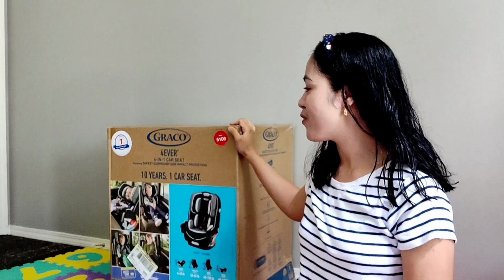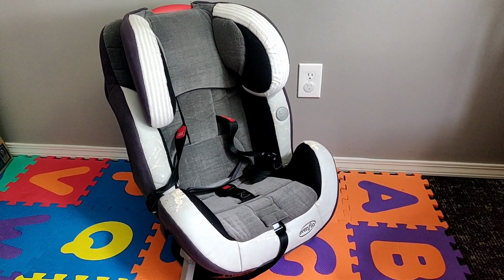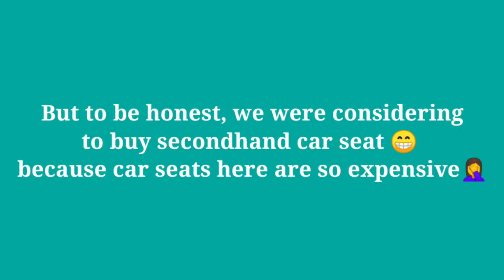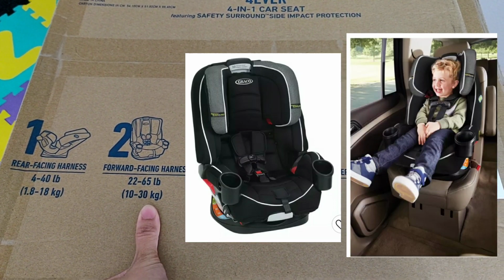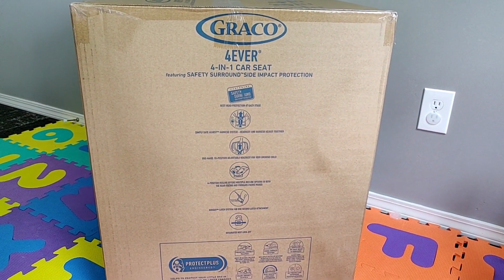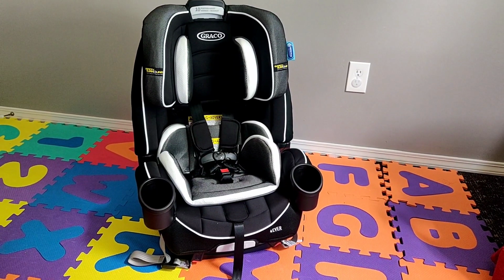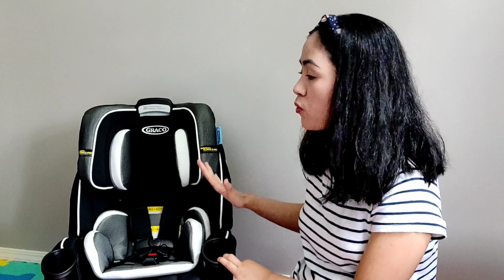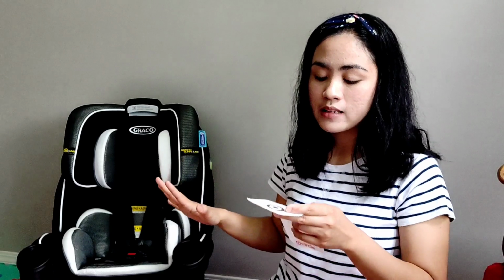GRACO 4EVER 4-in-1 CAR SEAT Featuring Safety Surround Side Impact Protection | UNBOXING and REVIEW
All rights and ownership reserved to Jho Cast. Unauthorize use of my videos or even second edit is highly prohibited.

👉 Progress of the house that i am building for my dad from day 1/ katasngabroad dreamhouse :
👉 How much has been spent already on the house that i am building for my dad/ katasngabroad :

ANYTHING ABOUT US:
👉What my 1 year old baby eats in a day How do i prepare his food / healthybaby :

Please like my page as well:
Jho Cast

Be a channel of blessing in your own way!
God bless! ❤️